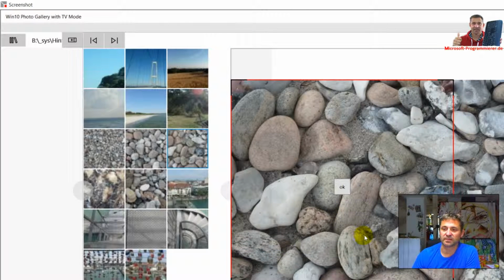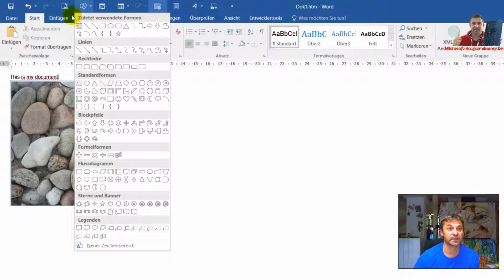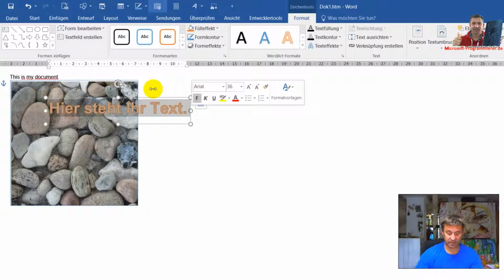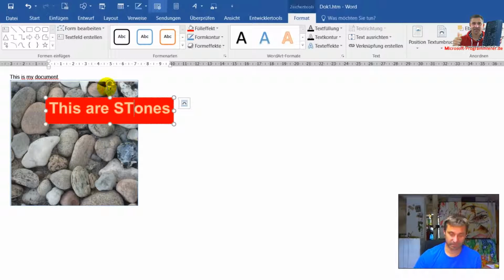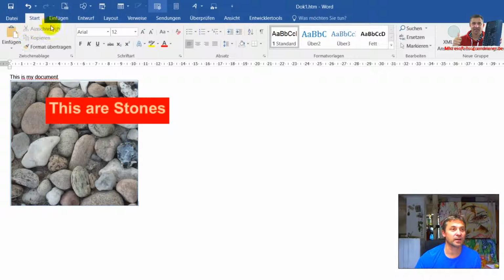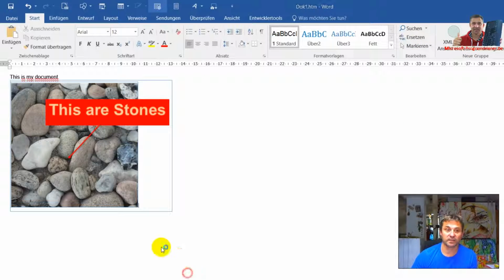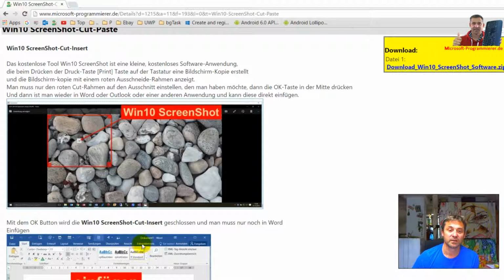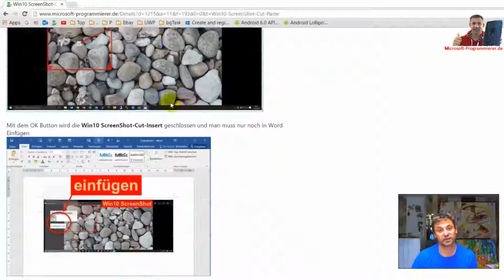Win10 ScreenShot Cut and Paste Free Software Tool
a ScreenShot Software, which starts with the Print Button,  Cut the Screenshot and past it on word.